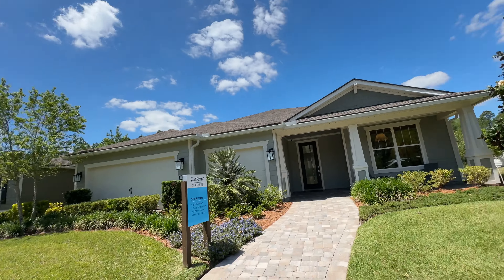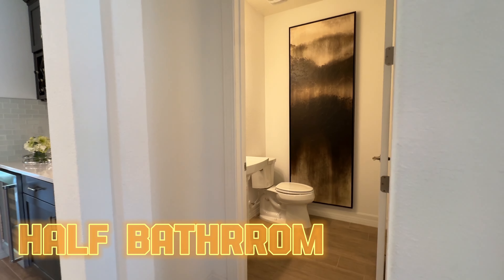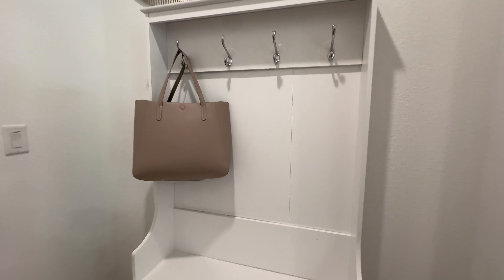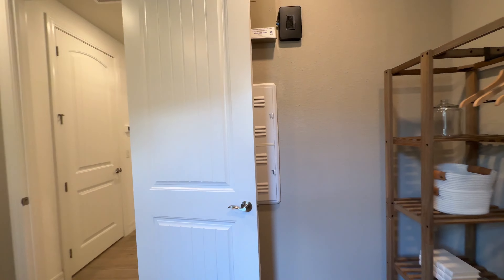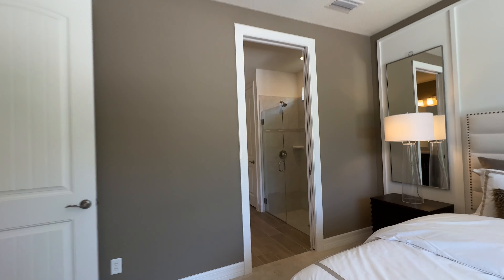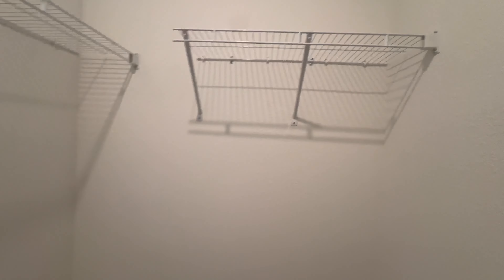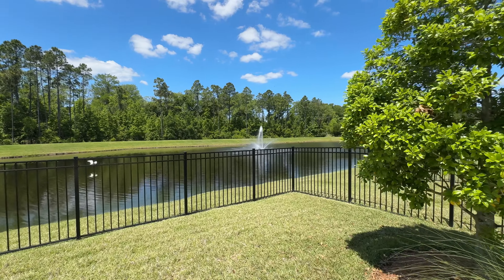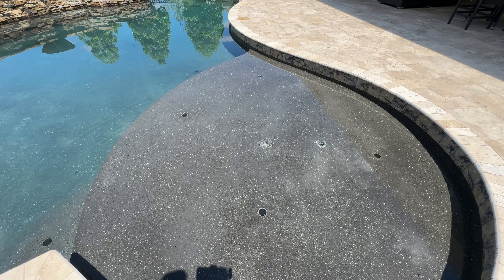FLORIDA | affordable ACTIVE ADULT | real estate for sale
📲 We have so many people contacting us who are moving here to Northeast Florida and we ABSOLUTELY love it! Honestly if you are moving to Saint Johns County, Jacksonville or anywhere else in North East Florida or relocating here, we can make that transition so much easier on you!!

My name is Andrew Michael and I'm a life long resident of the great state of Florida. I went to college at The Citadel, The Military College of South Carolina and have served both with the Marines in the invasion or Iraq and a local Sheriff's Department for 14 years. Today I help buyers and sellers with their real estate needs. If you have any questions or want to talk about finding the perfect home for your family please call/text .@@

Would you like to stay in touch with weekly emails? You can unsubscribe at any time.

Andrew Michael
Real Estate Agent